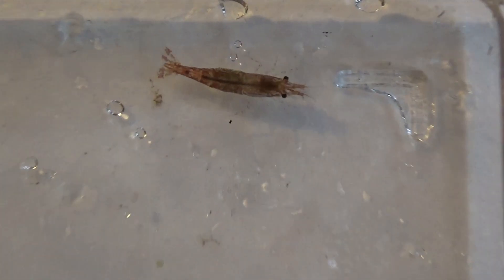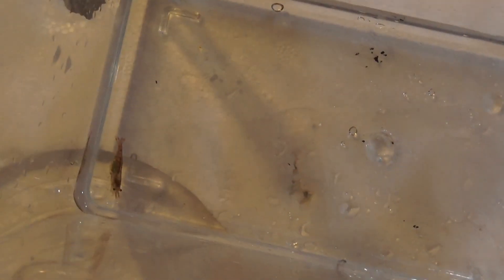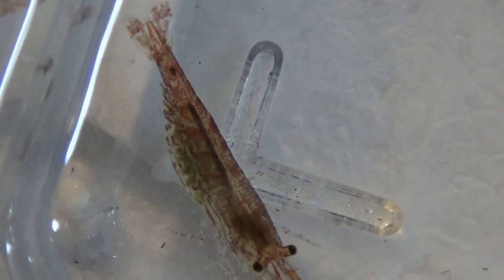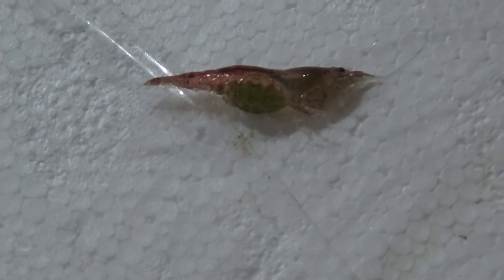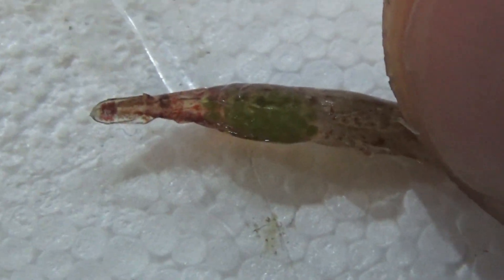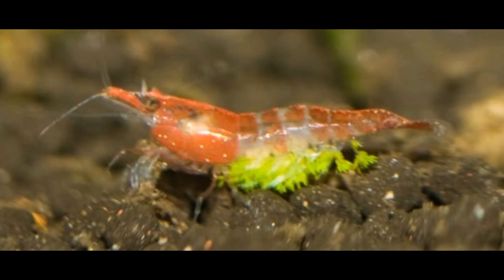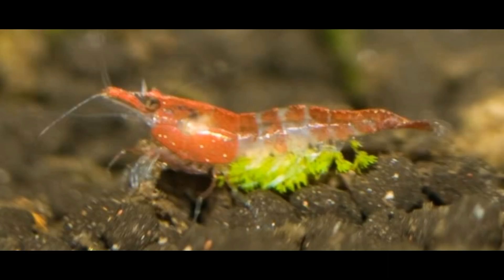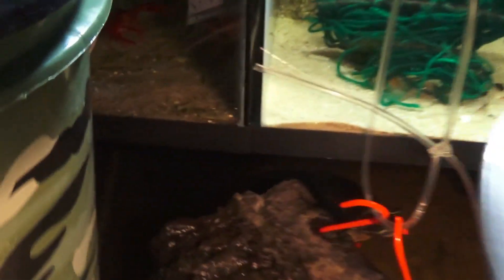SHRIMP Ellobiopsidae (Green Fungus) : Understand!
Understanding Ellobiopsidae (Green Fungus) In Dwarf Shrimp / Neocaridina Shrimp / Caridina Shrimp

This is a video discussing the importance of knowing your shrimp! Don't be alarmed at the site of green berried eggs on your Neocaridina, Caridina Shrimp etc; however be observant to distinguish the differences between a parasitic outbreak and normal eggs.

Discussed in this video is: Ellobiopsidae which is classified as green fungus in your dwarf shrimp.

- this link will provide the initial steps to locate and research the theories and basis behind this infection.

As mentioned within the video and shown within the photo (in video) it's a feathering of fungal outbreak versus the intact identification of berried eggs. Often the misconception of this provides unnecessary confusion to other hobbyists.

The reason and basis behind this video : to educate other hobbyists on the importance of distinguishing the difference between "normal" and fungal. Hopefully this video will help you within your hobby and shed some light on this disease.

Eggs within shrimp can range from yellow, green, brownish etc. I've personally bred dwarf species of shrimp for over 12 years and have encountered many diseases.